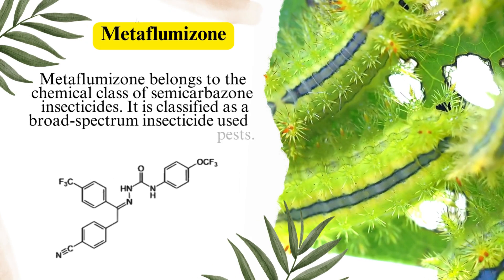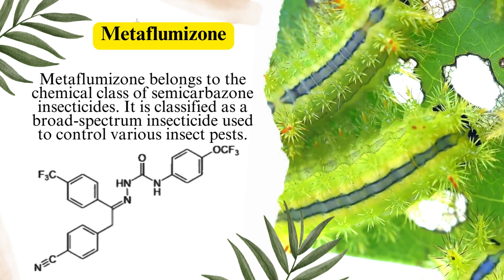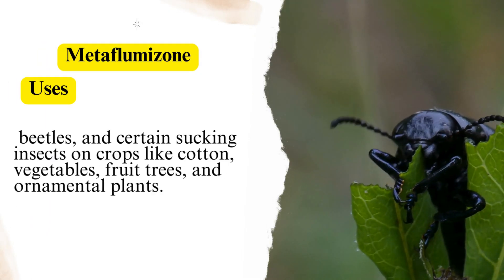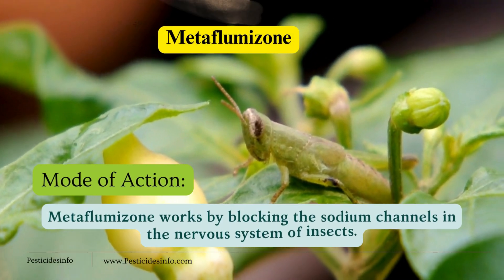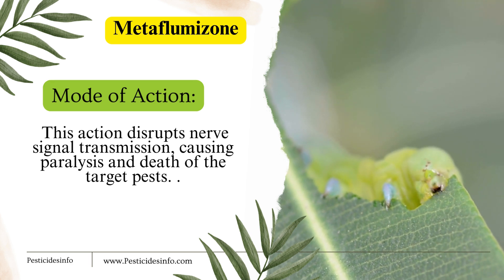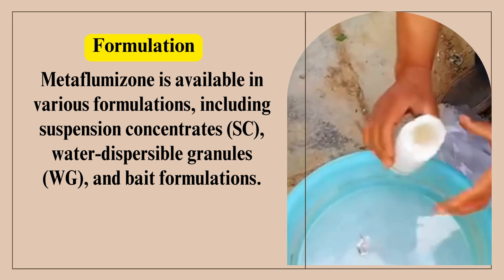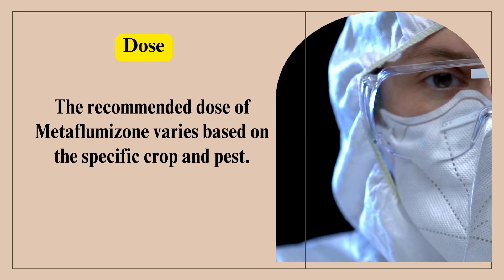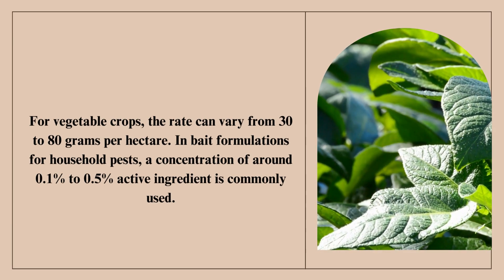Metaflumizone Insecticide Guide to Its Uses, Mode of Action, and Formulations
Explore the in-depth details of Metaflumizone, a broad-spectrum semicarbazone insecticide used extensively in agriculture, horticulture, and pest control. Learn about its chemical class, effective use against resistant pests like caterpillars and beetles, mode of action by disrupting insect nerve signals, and various available formulations. Discover recommended dosages for different crops and applications, ensuring optimal pest management and crop protection.